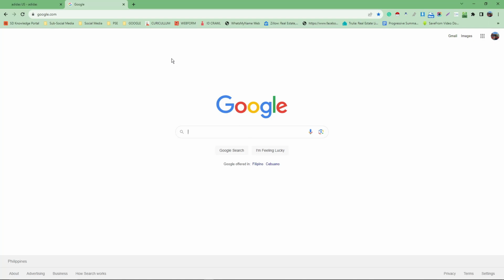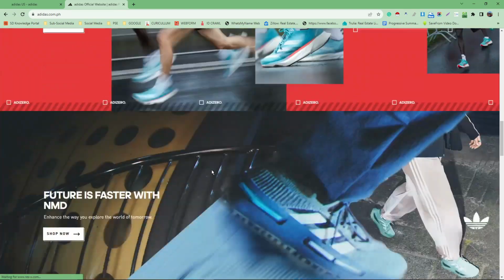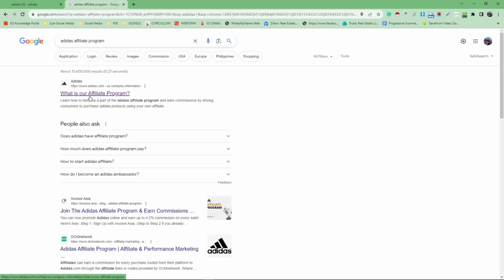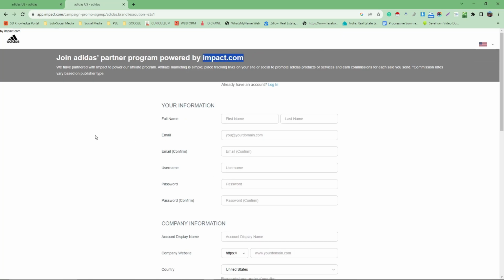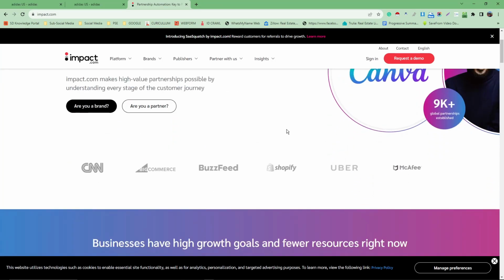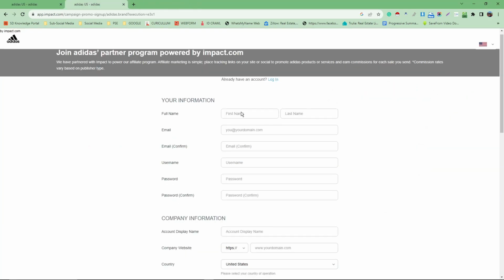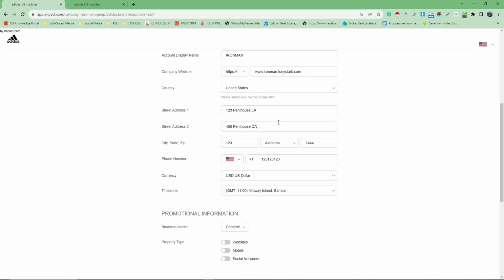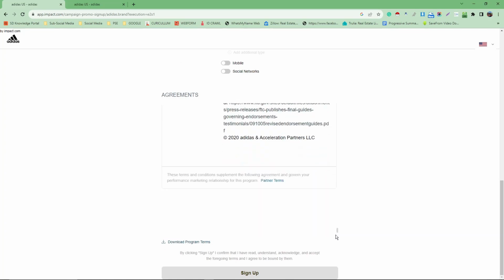How To Create Adidas Affiliate Program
Would you like to become an affiliate and gain some earnings? In this video we will show you how to become an Adidas Affiliate by joining the Affiliate program. You don't have to be an influencer to do so just watch this video and discover yourselves.